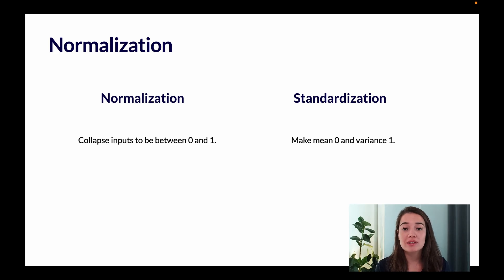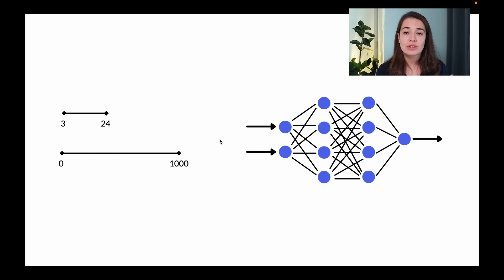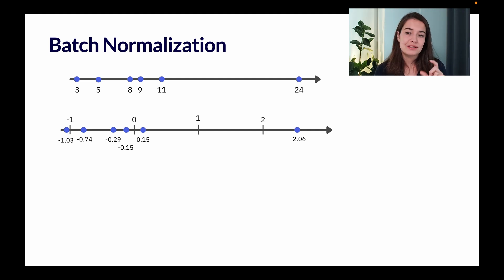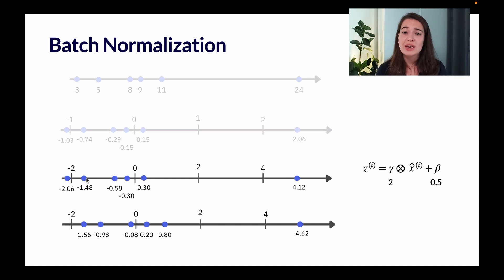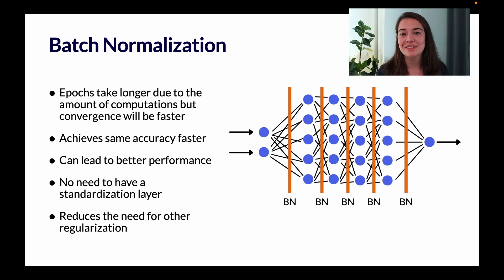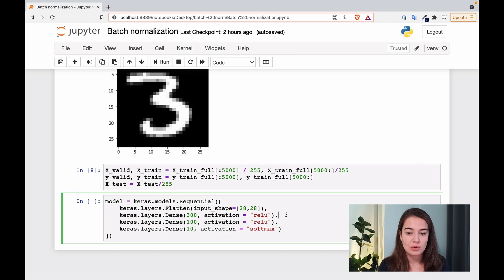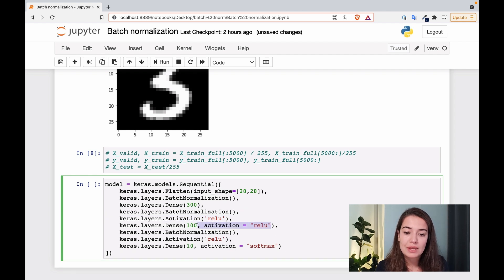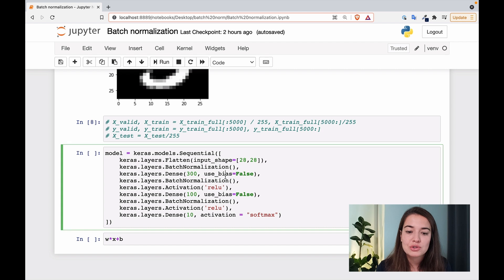Batch normalization | What it is and how to implement it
In this video, we will learn about Batch Normalization. Batch Normalization is a secret weapon that has the power to solve many problems at once. It is a great tool to deal with the unstable gradients problem, helps deal with overfitting and might even make your models train faster.

We will first go into what batch normalization is and how it works. Later we will talk about why you might want to use it in your projects and some benefits of it. And lastly, we will learn how to apply Batch Learning to your models using Python and Keras. Even though it is fairly simple to apply Batch Normalization using Keras, we will touch upon some details that might need extra care.